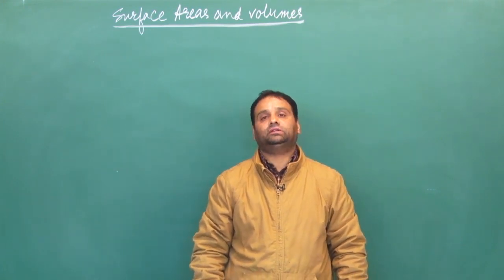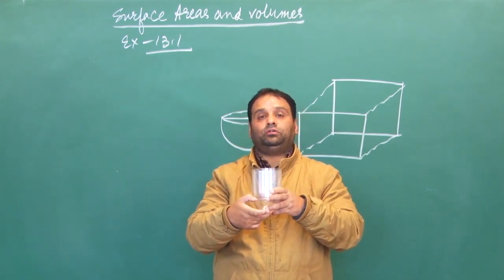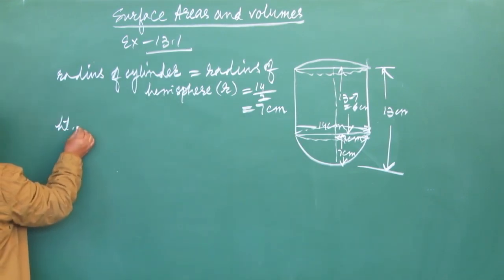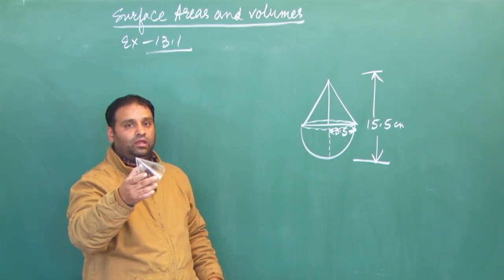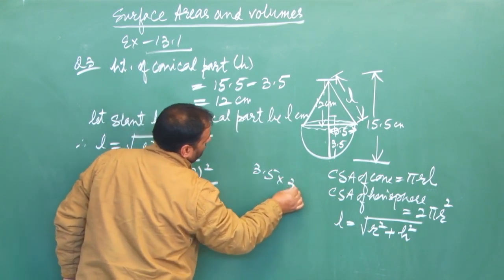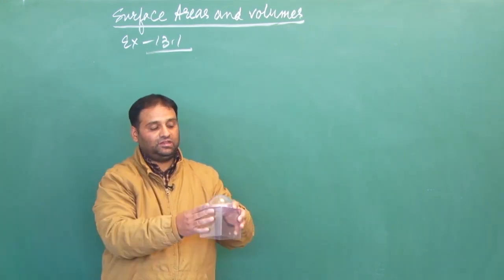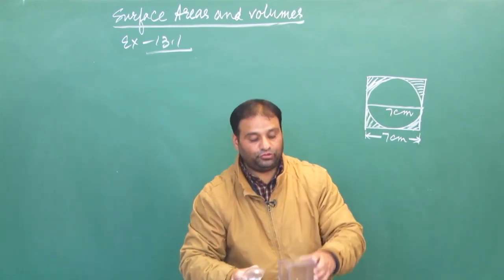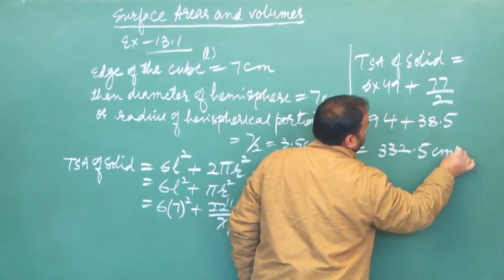Surface Areas and Volumes // Part 1 // Mathematics // CBSE Class 10th